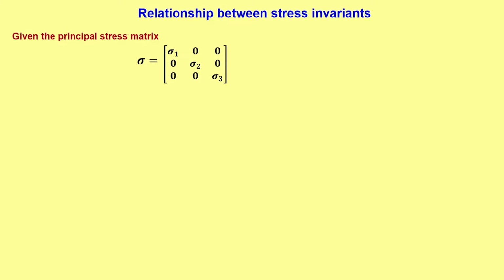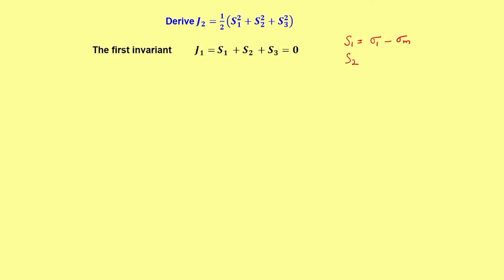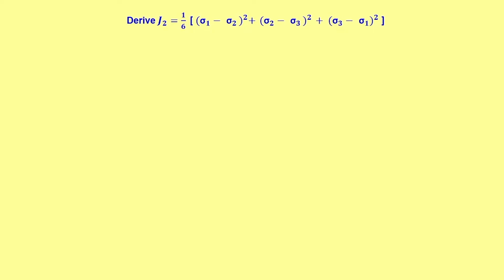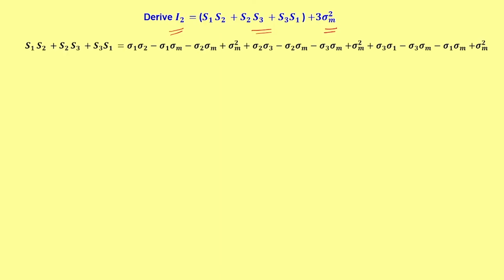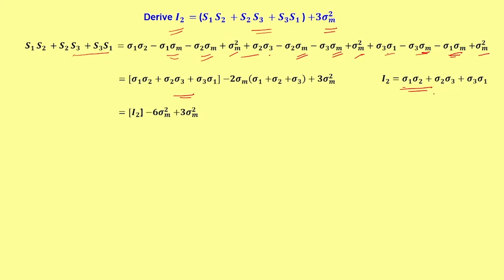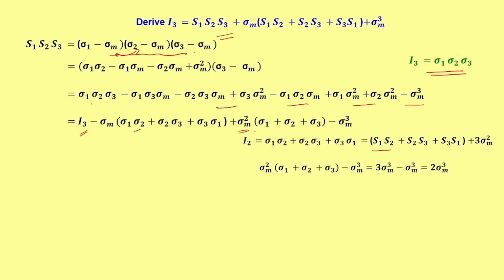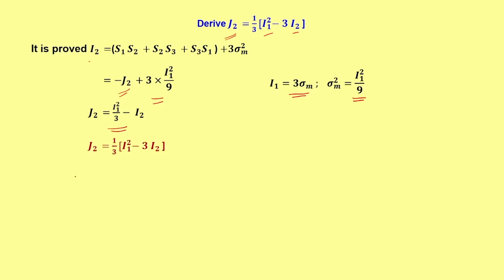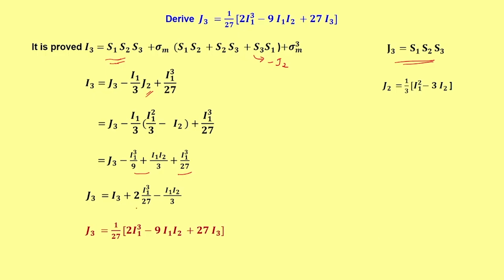Lecture 8 : Relationship between stress invariants